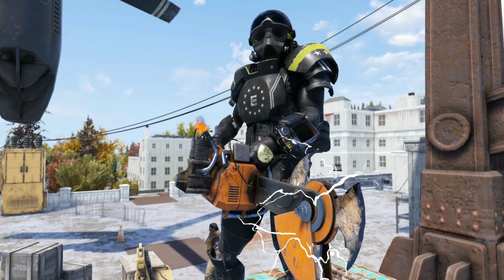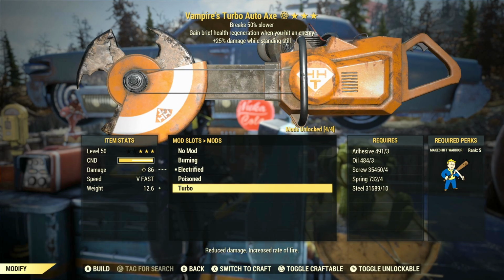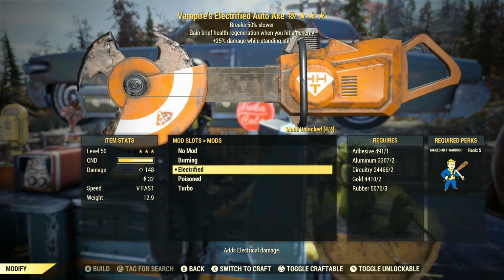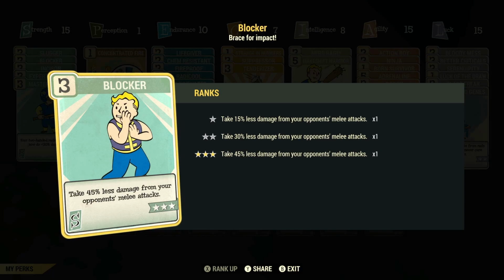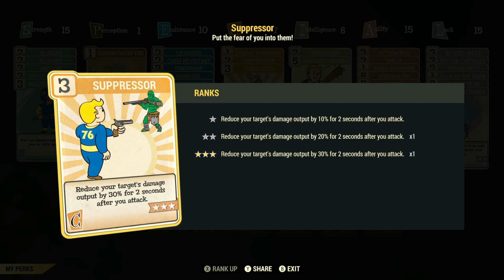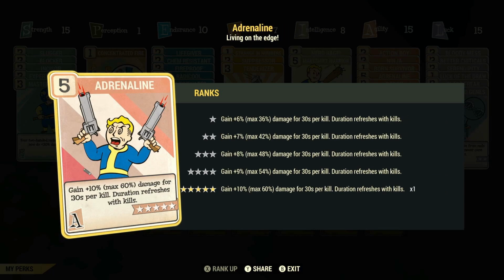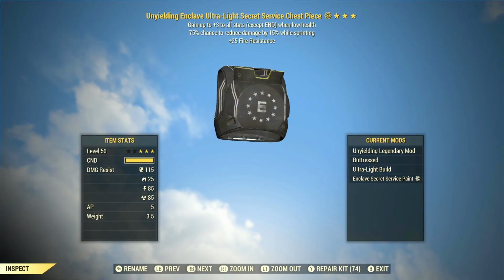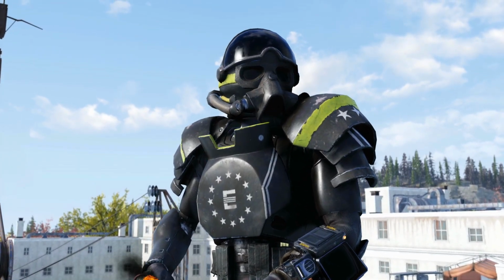Fallout 76 - The Auto Axe YOU NEED TO TRY!!!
Today we take a look at the Vampire's Auto Axe in Fallout 76 and show you how to best utilise it in the wasteland!

TO RECEIVE 20% OF ALL PURCHASES - CODE EXPIRES MAR 20th 2023 **